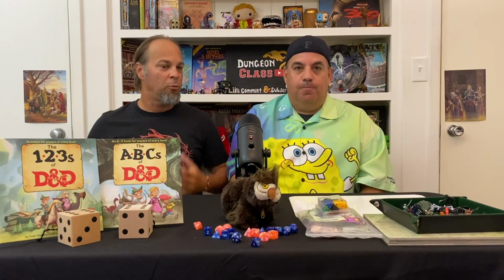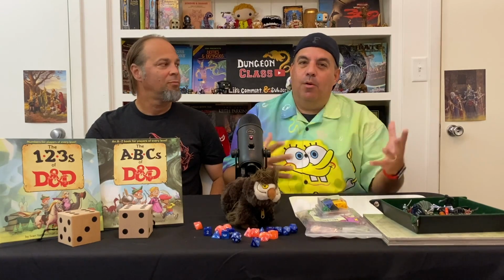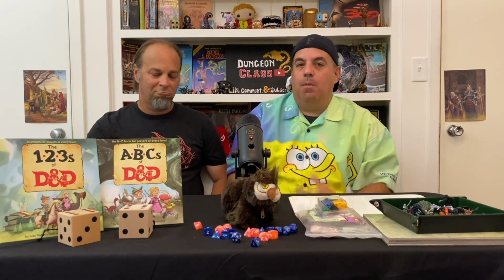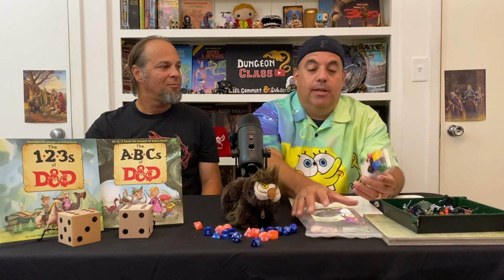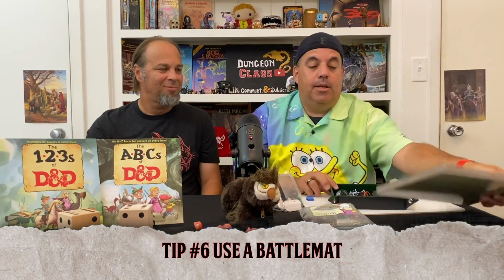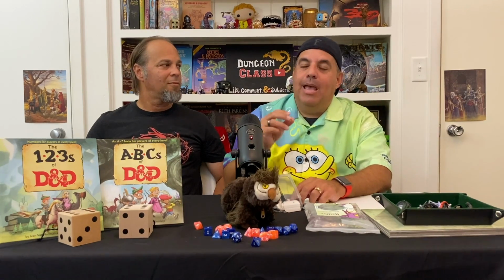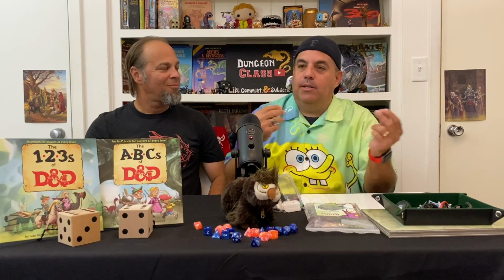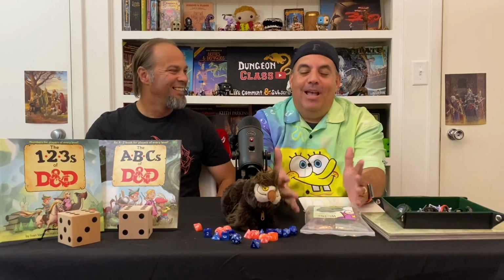How to Play Dungeons and Dragons with Kids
How do you play Dungeons and Dragons with kids? How does it work for smaller kids? We dive in to what modificatiions you can make to make Dungeons and Dragons more accessible to kids. We share tips and lessons we learned playing with kids of all ages.

Bag of Dice

Cardboard mini-stands

D&D Foldable Map

Variety of minis you can buy